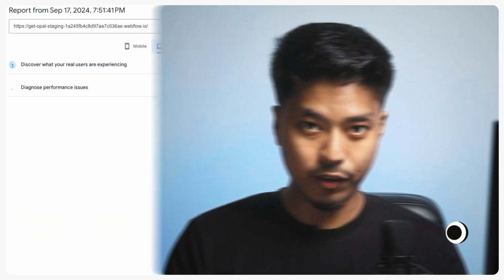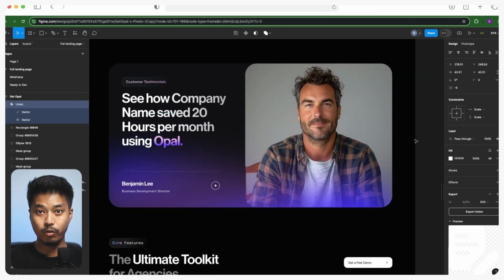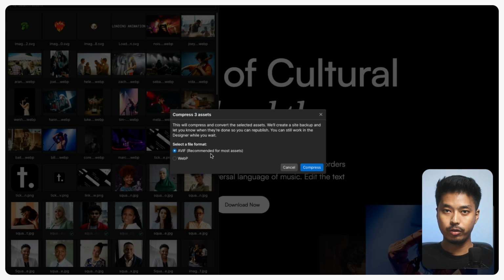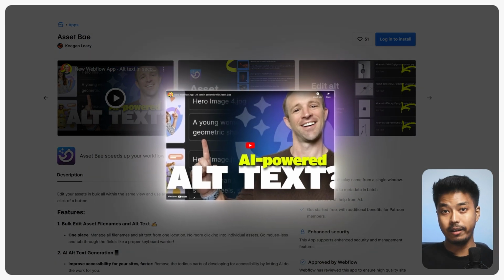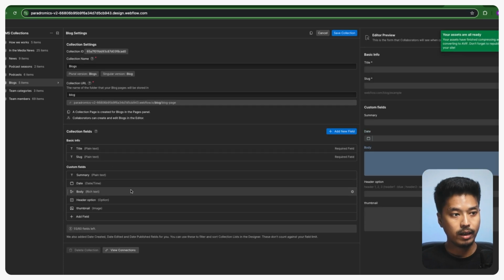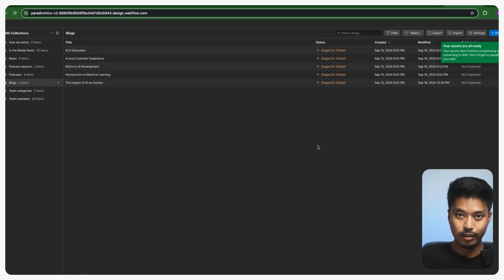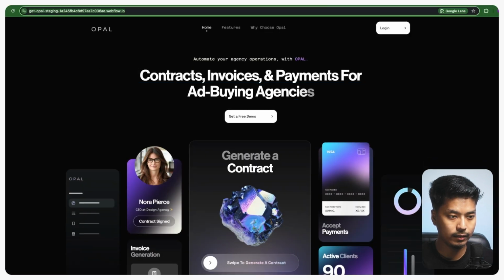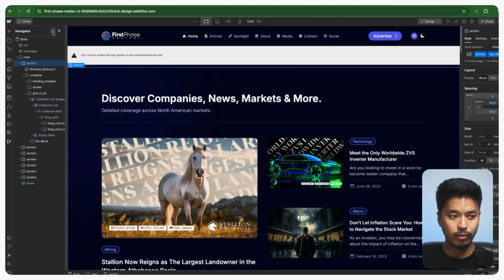No BS Image Optimisation For Webflow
How to Optimize Images for SEO in Webflow? Image optimization is crucial for boosting your website's SEO and performance, and in this video, I'll walk you through a simple, step-by-step process for optimizing images in Webflow. From exporting images in Figma to using Webflow’s built-in compression tools, adding alt text, and improving your Google PageSpeed Insights score, this tutorial covers it all. Watch now to learn how to optimize your images and see real performance results!
Ultimate Guide to Image Optimization in Webflow

👍 If this video helps you create immersive web designs, please like it and share it with your network of Webflow enthusiasts.